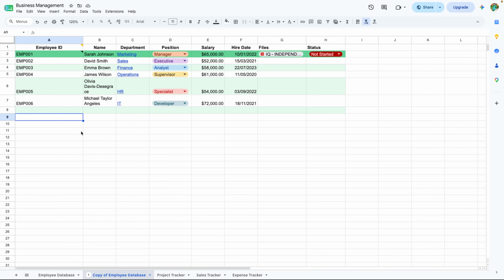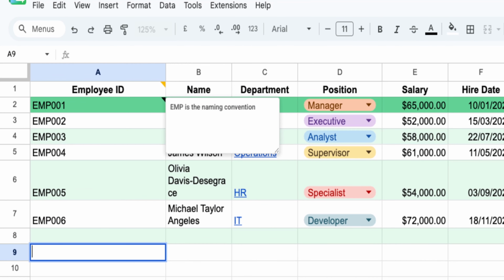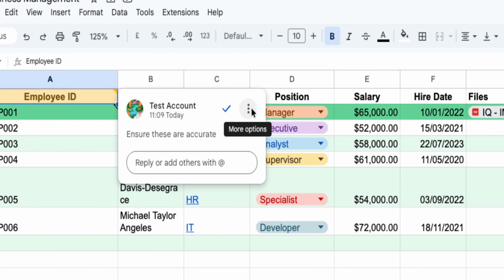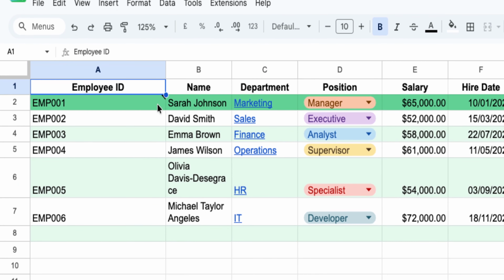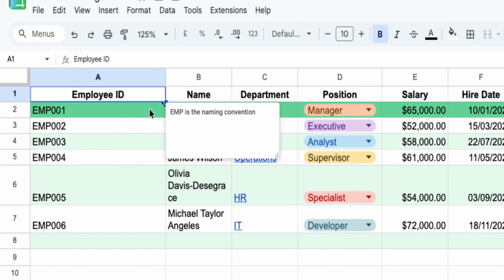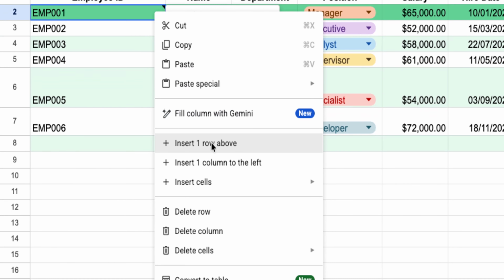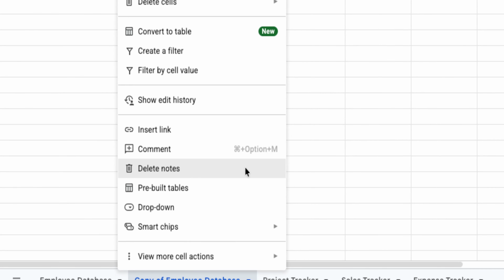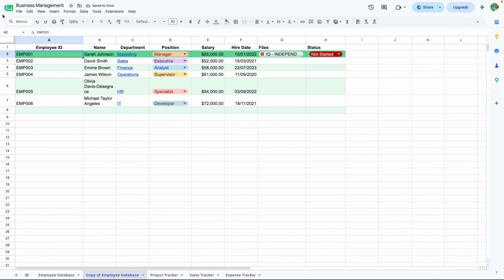How to Delete Google Sheets Comments and Notes (2026) | Step-by-Step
Learn how to delete Google Sheets comments and notes quickly and cleanly using the most current method available. In this tutorial, you'll see exactly how to remove individual comments, resolve threads, and delete notes from cells in Google Sheets without leaving any residue or confusion in your spreadsheet. Whether you're cleaning up a shared doc or prepping a sheet for a client, this updated walkthrough covers every option available inside Google Sheets today. No outdated menus, no guesswork — just a clear, working process that applies to the current version of Google Sheets. Watch until the end to make sure you don't miss any of the available deletion options. Try it on your own sheet and let us know if you have questions in the comments.